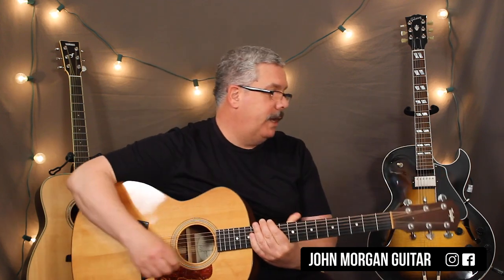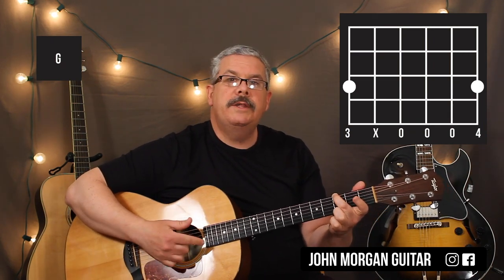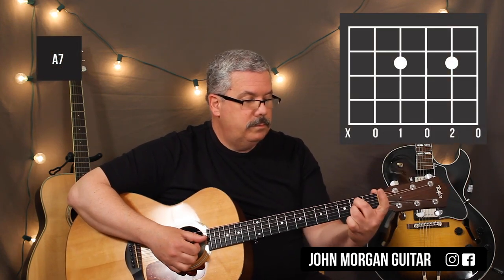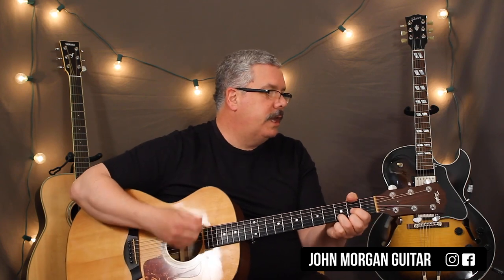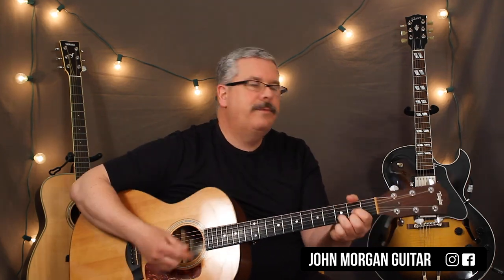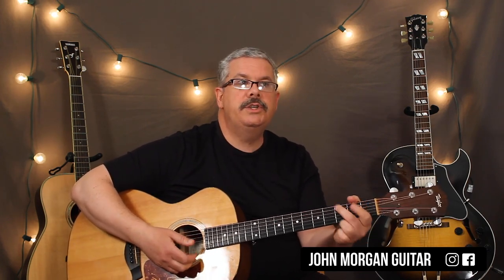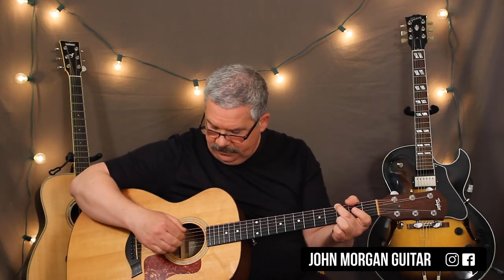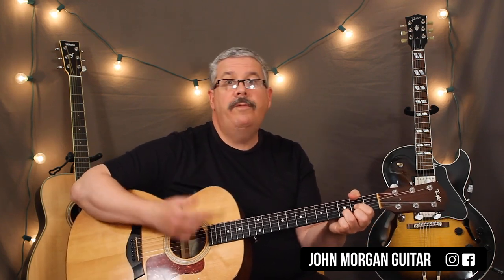Kid Favorites: This Old Man (Guitar)